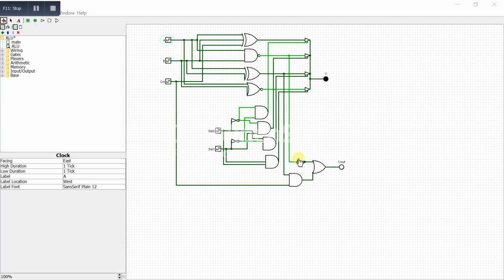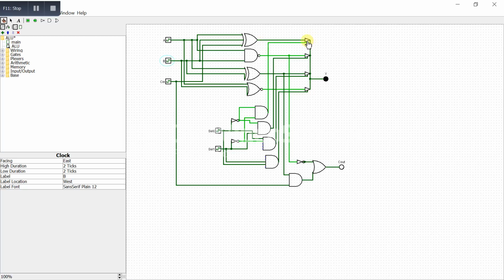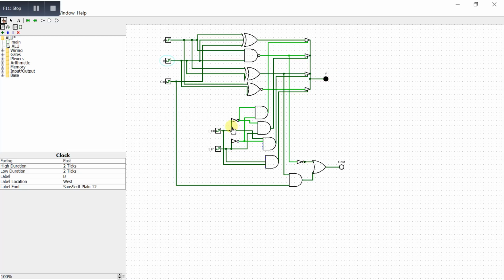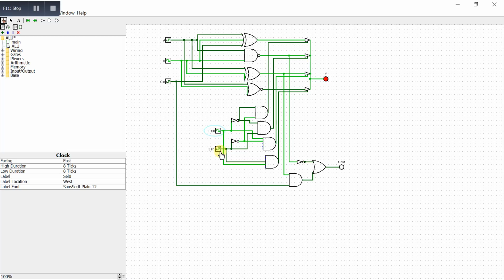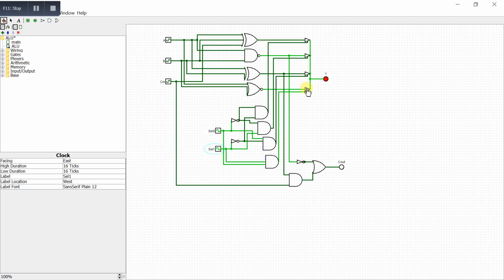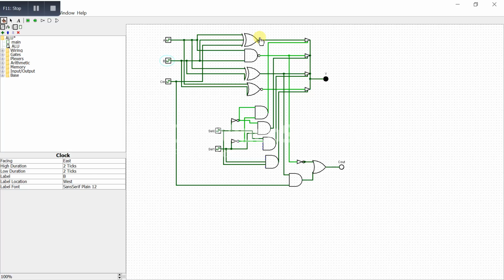ALU Lab - Maxwell Fleming